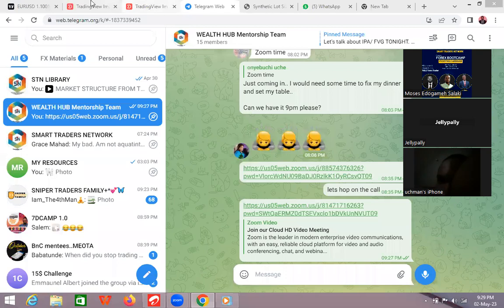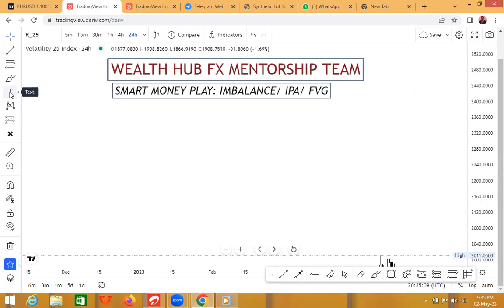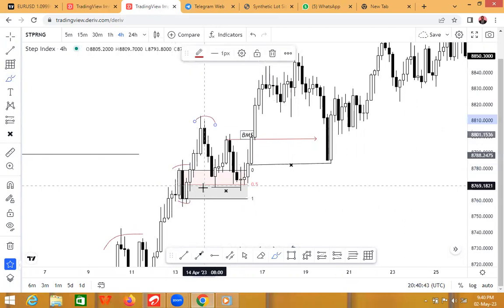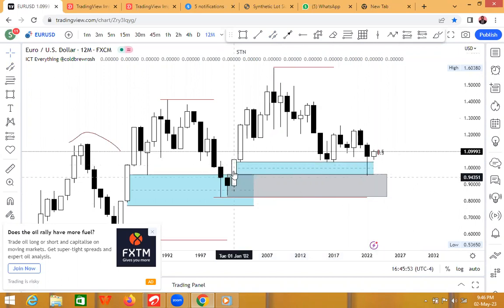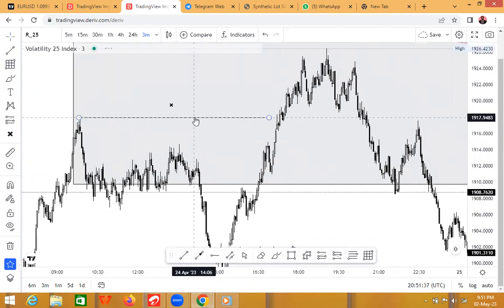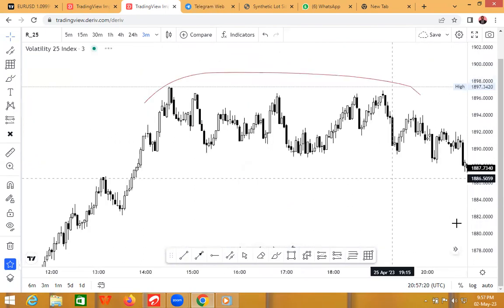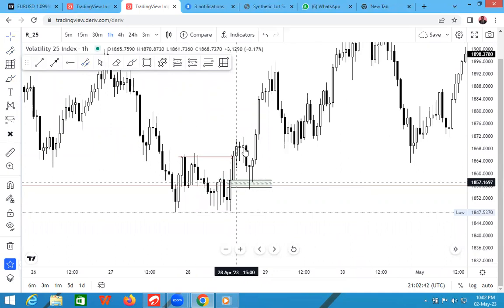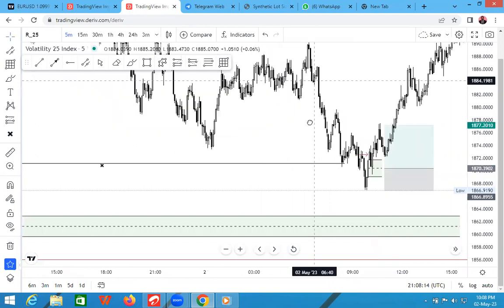HOW TO TRADE SMART MONEY CONCEPT - IMBALANCES (IPA or Fair Value Gaps)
SMART MONEY PLAY-IMBALANCES, IPA, FVG